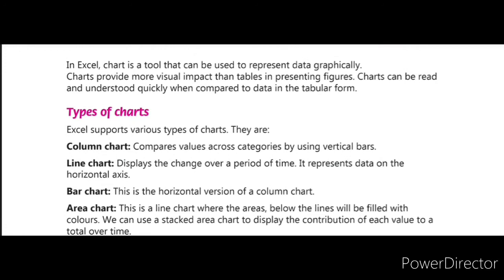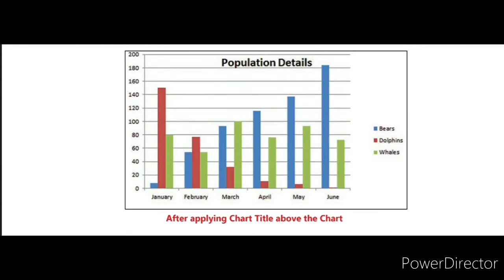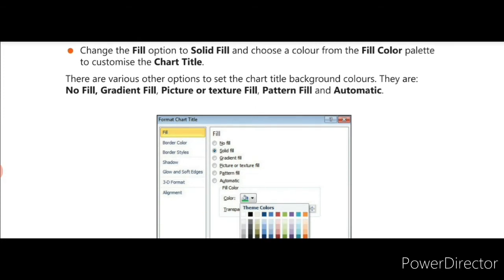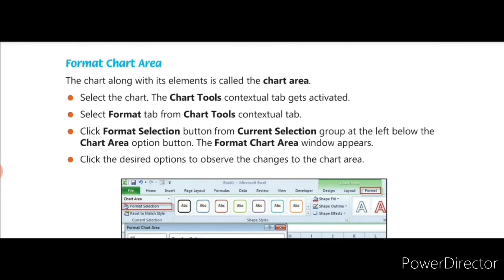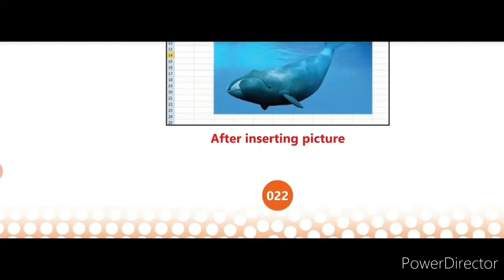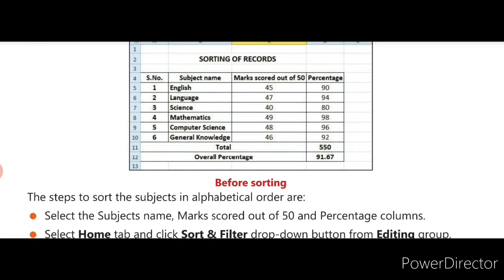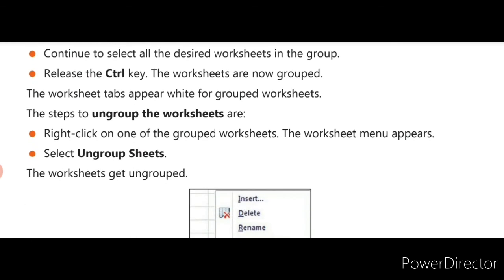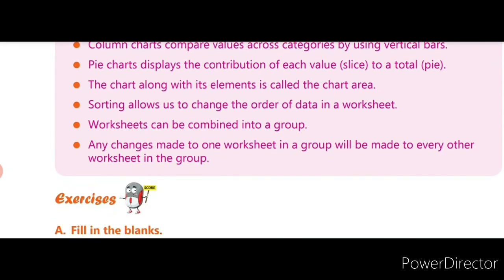Std VII Computer Science Unit 2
Std VII Computer Science Unit 2 "Charts & Pictures in Excel"
(Second half lesson)